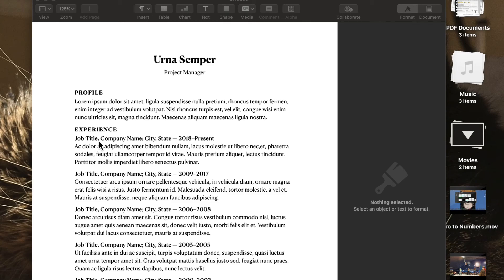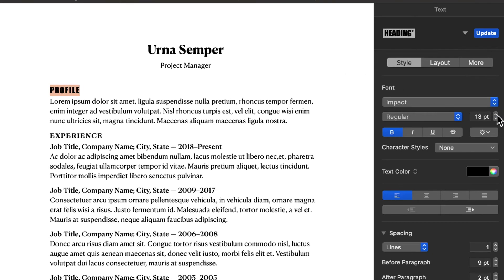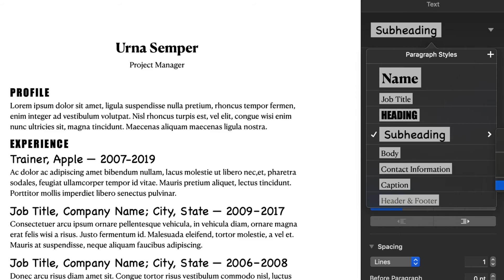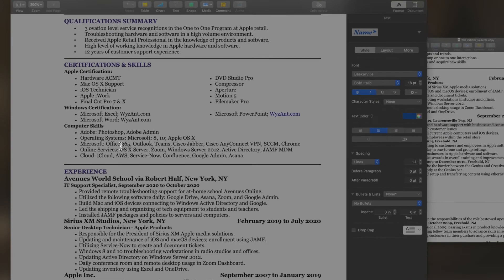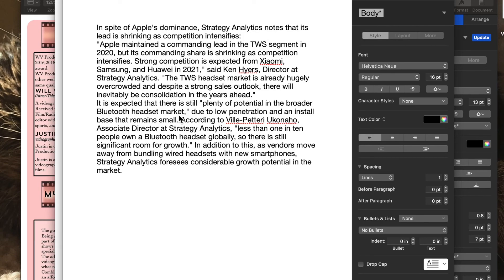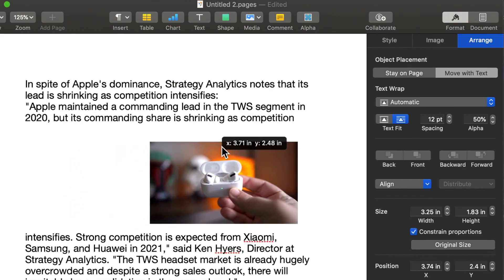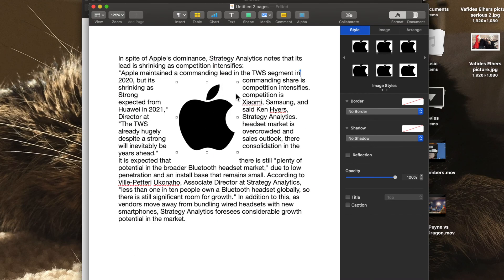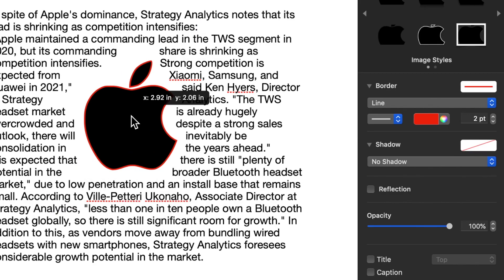Tutorial: Top 5 features in Apple Pages on a Mac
The video show my favorite feature in Pages. See how you can restore an older version of a Pages document, remove backgrounds from images, and using styles.